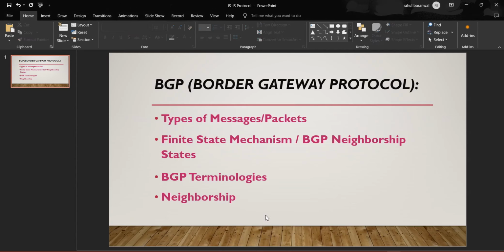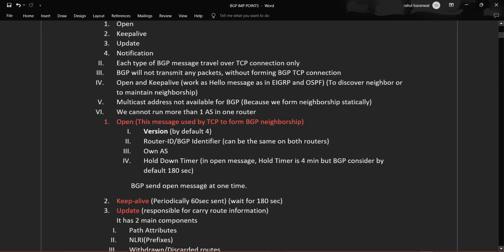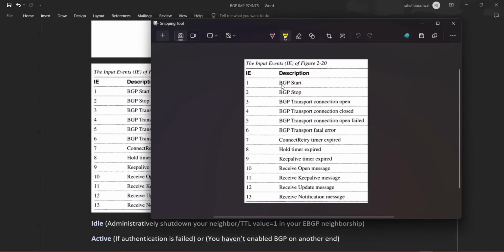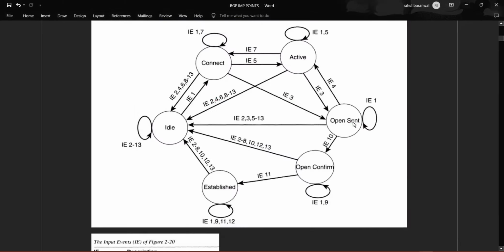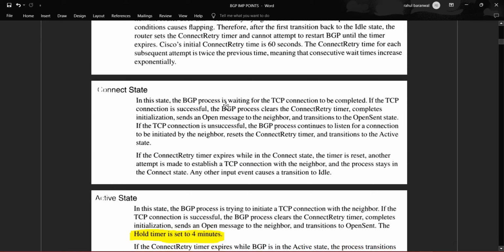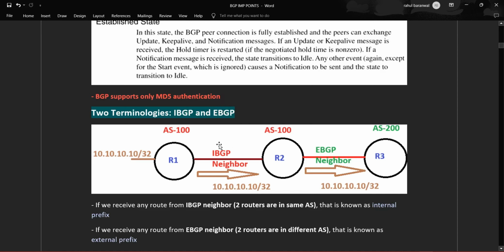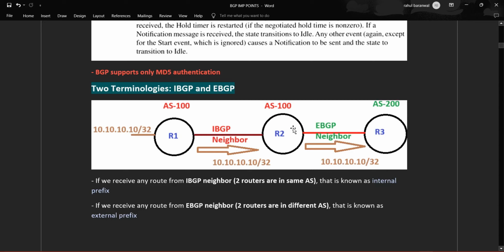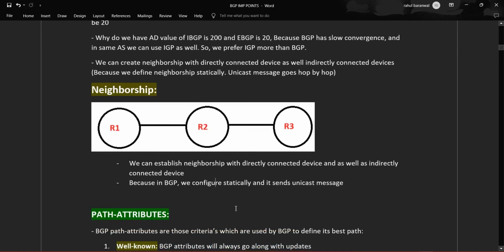BGP | Types of Messages | BGP Neighborship States | Terminologies | Part-2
00:00 Topic Overview
00:22 Types of Messages/Packets
04:30 BGP Neighborship States/Finite State Mechanism
12:40 BGP Terminologies
17:00 Types of Neighborship